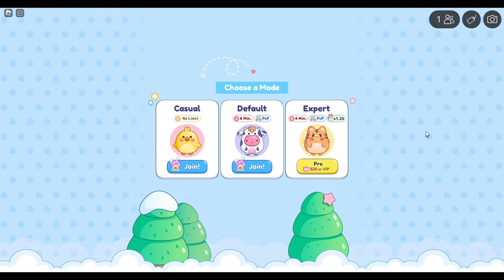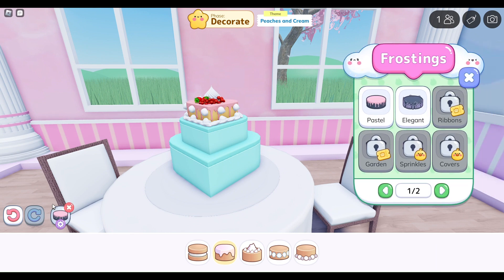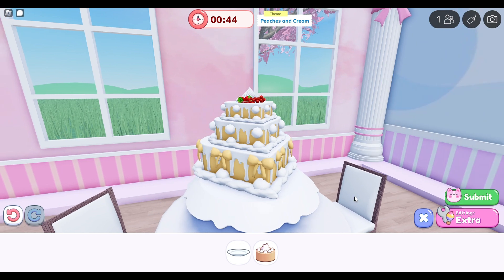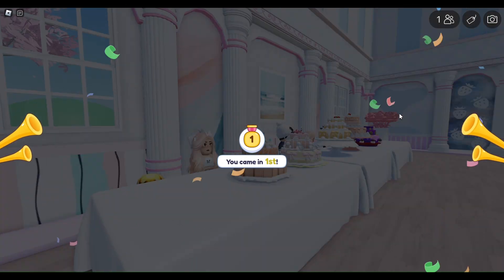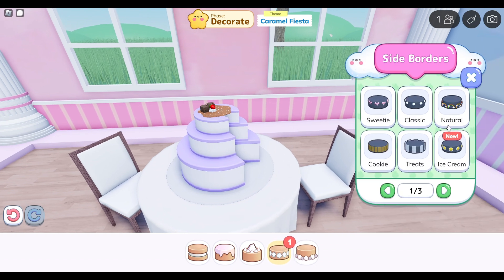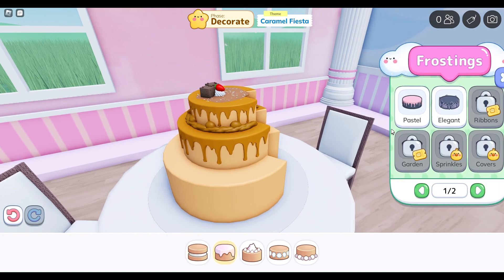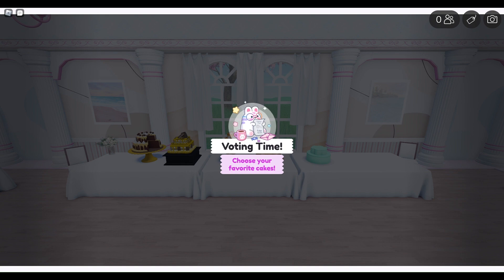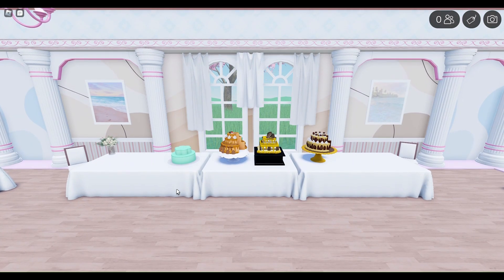Playing Cake off in roblox (Casual Mode)